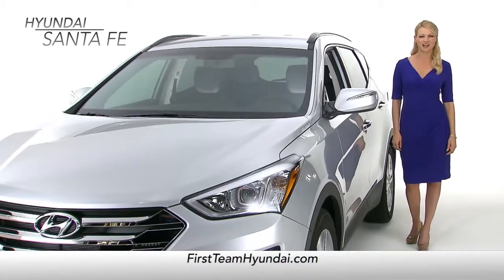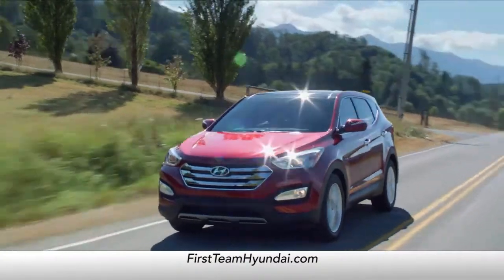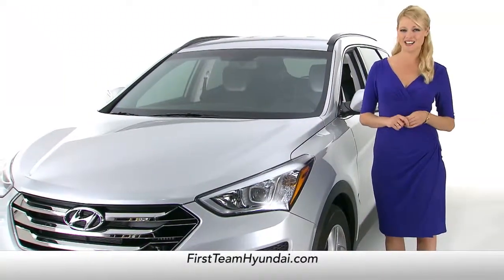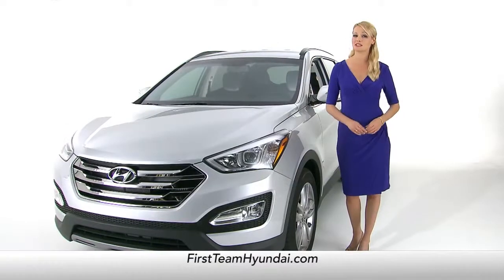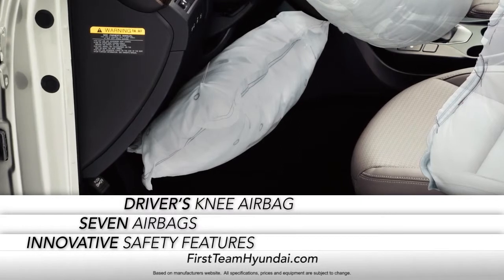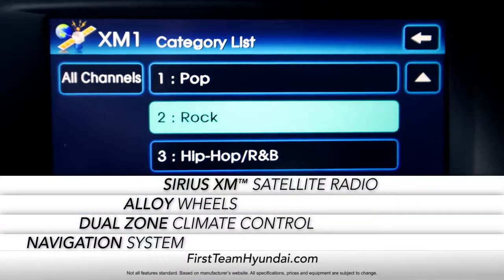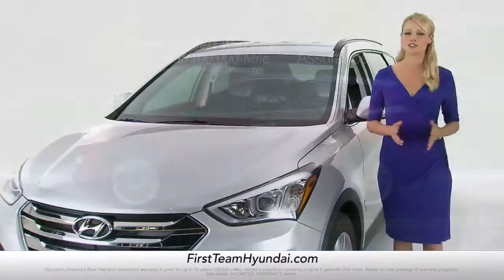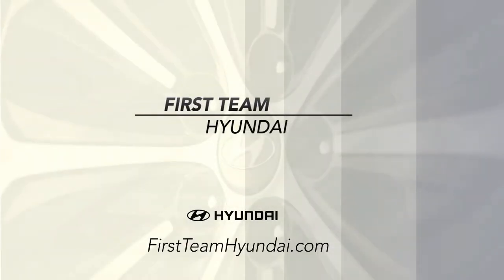Hyundai Santa Fe vs CR-V First Team Hyundai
First Team Auto Mall, The Driving Force of Roanoke Valley Since 1988!